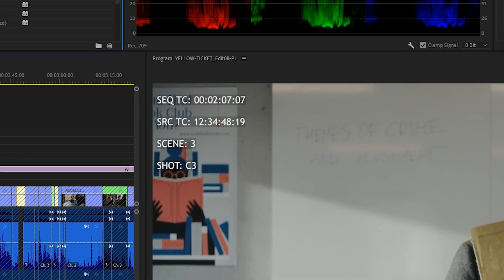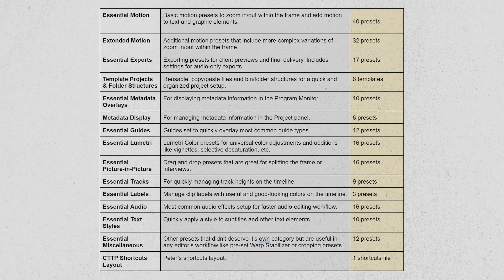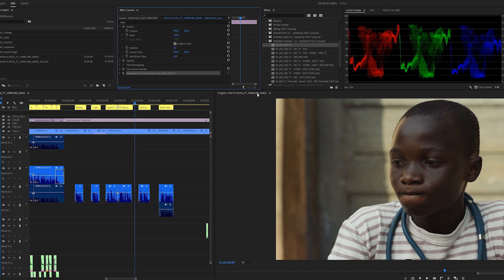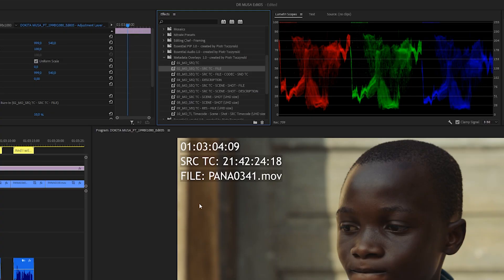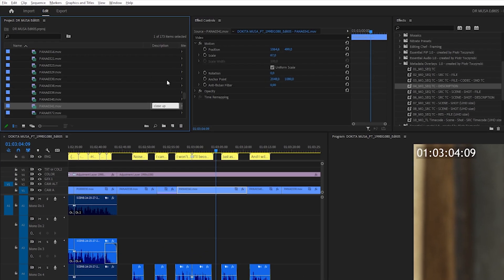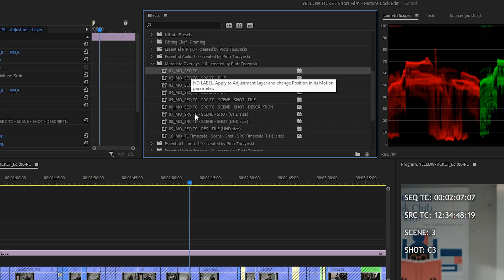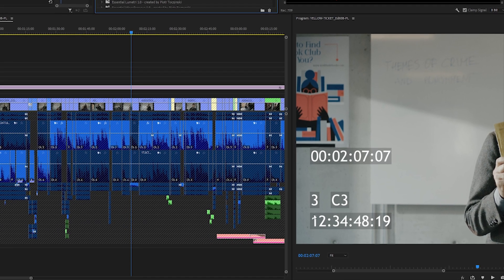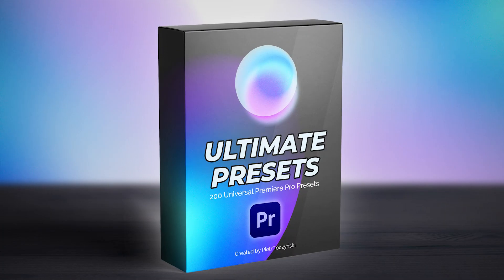THE SECRET to Effortless Metadata Overlays in Premiere Pro